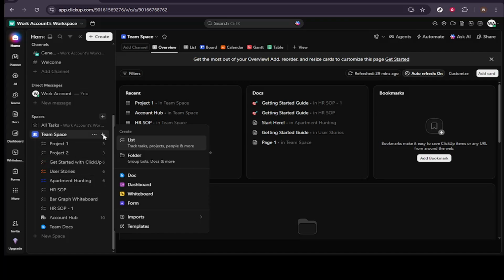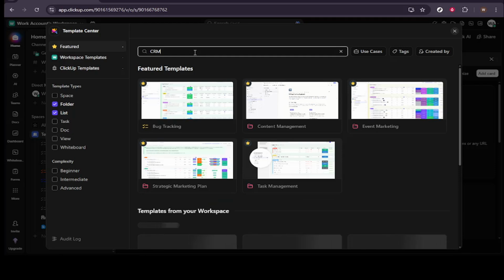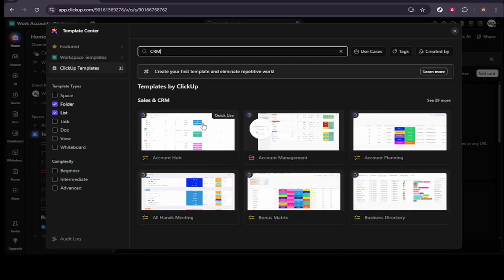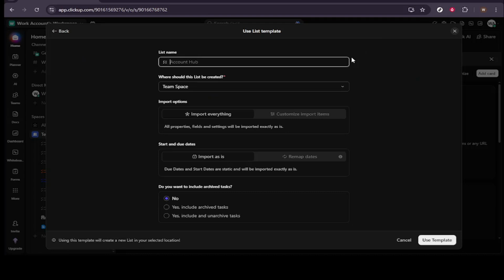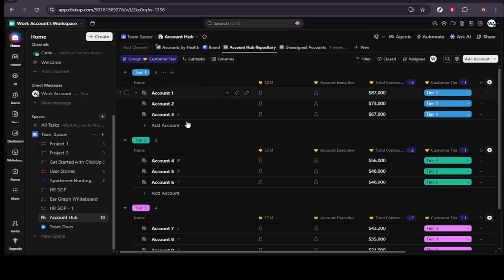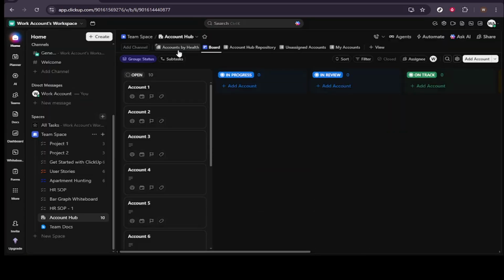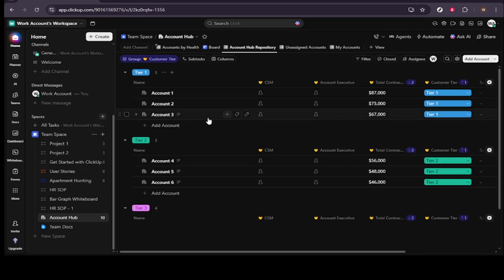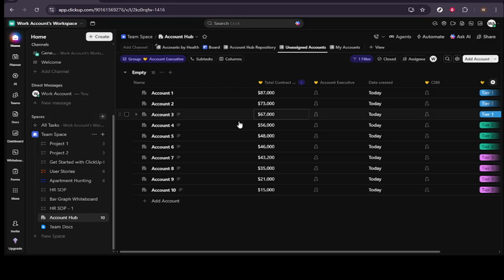How To Use Clickup As A Crm [2026 Guide]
In today's video we cover: How To Use ClickUp As A CRM, ClickUp, ClickUp CRM, Customer Relationship Management, ClickUp Sales Pipeline, Lead Tracking ClickUp, ClickUp Tutorial, Sales Workflow, ClickUp Custom Fields, CRM Setup, ClickUp Board View, Sales Management, Client Tracking, ClickUp Workflow, Business Automation

-Google Drive
-Google Meets
-Google Sheets
-Google Chrome
-Google Forms
-Google Gmail